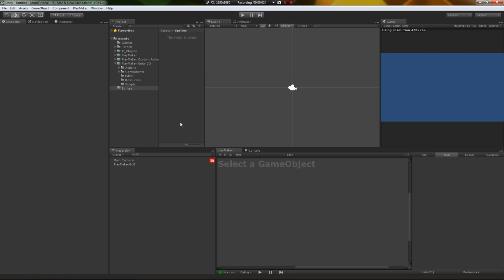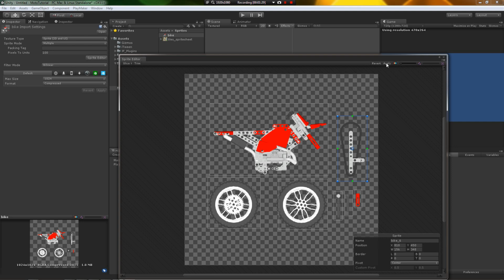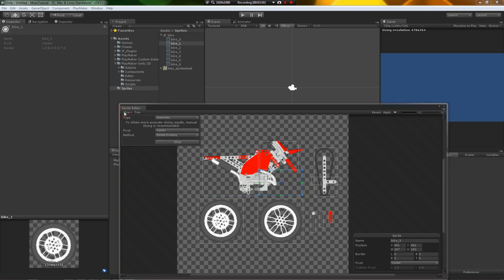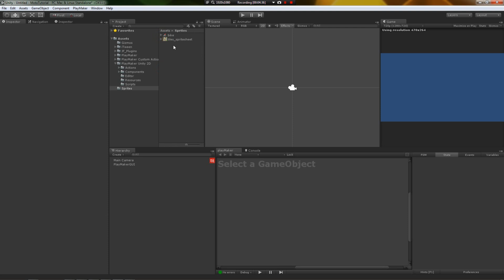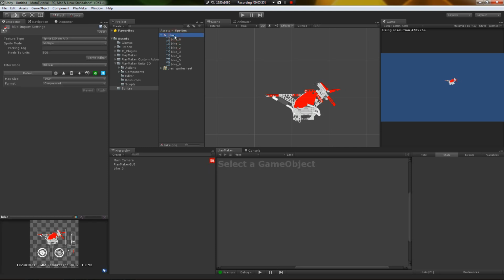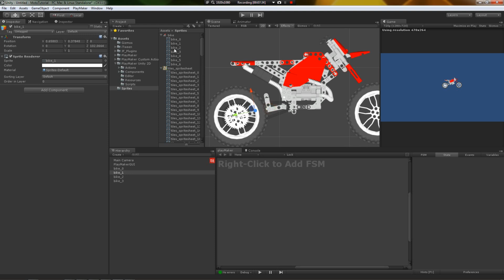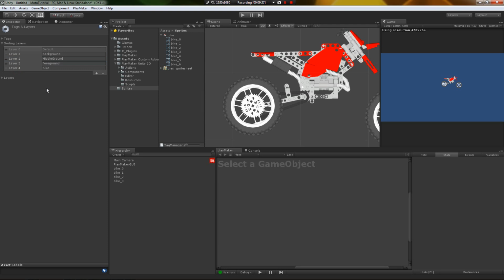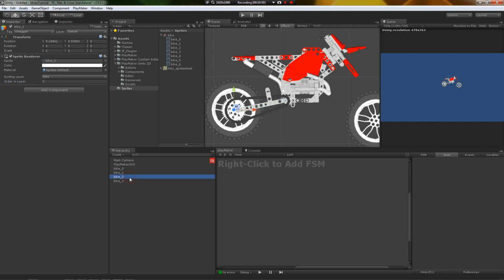Unity 2D Phsyics - 2) Sprite Editor Basics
Basics of the Sprite Editor.